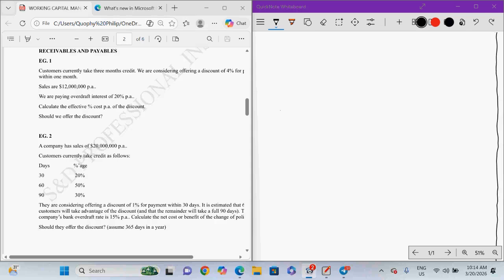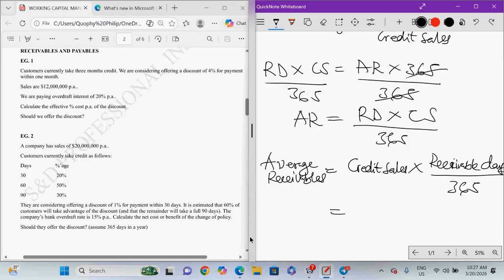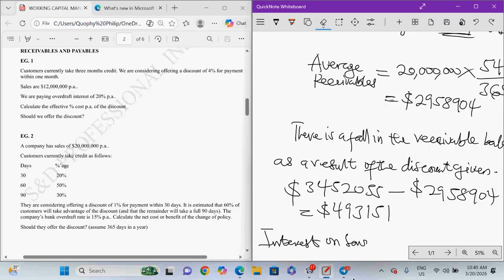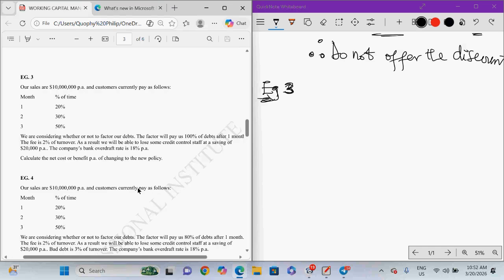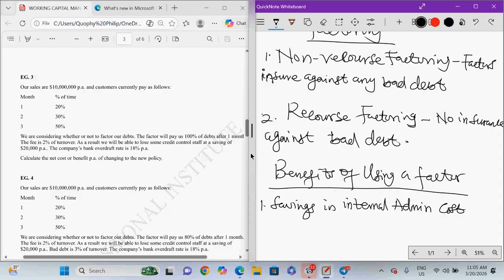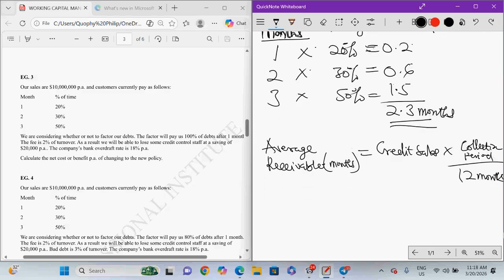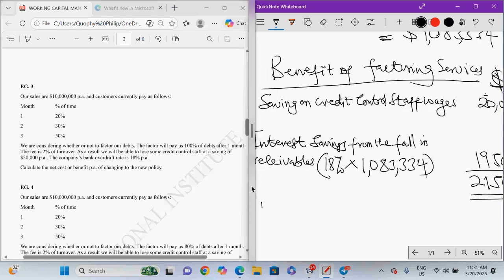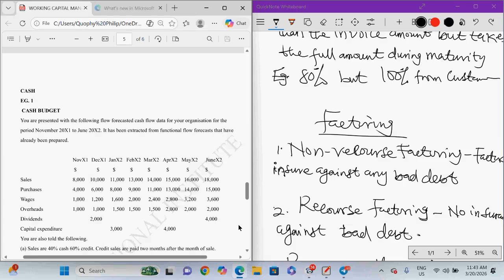𝑹𝑬𝑪𝑬𝑰𝑽𝑨𝑩𝑳𝑬𝑺 𝑴𝑮𝑻 𝑷𝒂𝒓𝒕 2 & 𝑷𝒂𝒚𝒂𝒃𝒍𝒆𝒔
𝑻𝒉𝒊𝒔 𝒊𝒏𝒗𝒐𝒍𝒗𝒆𝒔 𝒎𝒐𝒓𝒆 𝒐𝒇 𝒒𝒖𝒆𝒔𝒕𝒊𝒐𝒏𝒔 𝒔𝒐𝒍𝒗𝒊𝒏𝒈. 𝑰𝒕 𝒘𝒊𝒍𝒍 𝒉𝒆𝒍𝒑 𝒚𝒐𝒖 𝒕𝒐 𝒖𝒏𝒅𝒆𝒓𝒔𝒕𝒂𝒏𝒅 𝒕𝒉𝒆 𝒄𝒐𝒏𝒄𝒆𝒑𝒕𝒔 𝒗𝒆𝒓𝒚 𝒘𝒆𝒍𝒍✅🎉